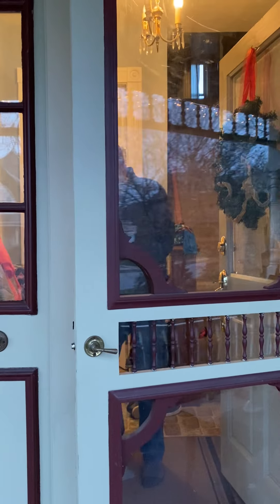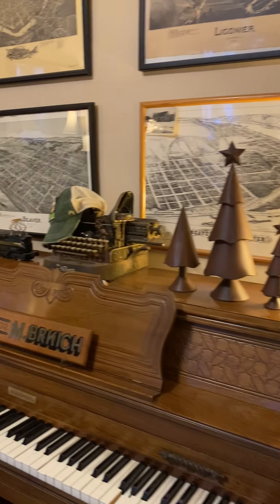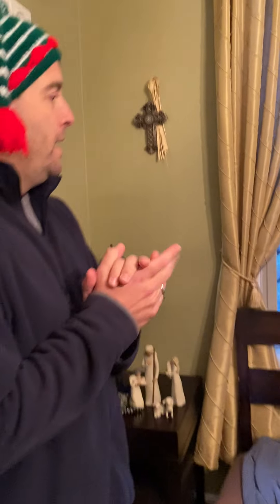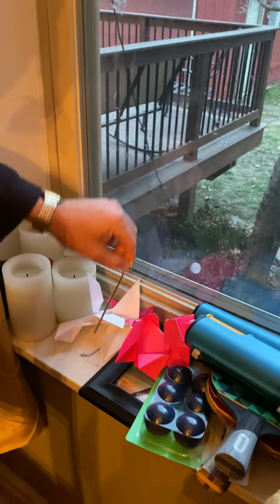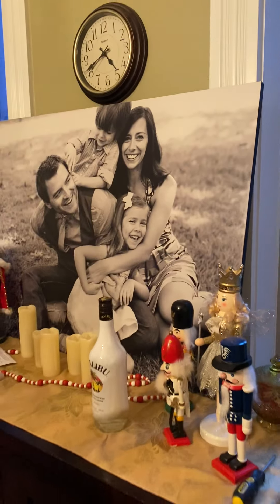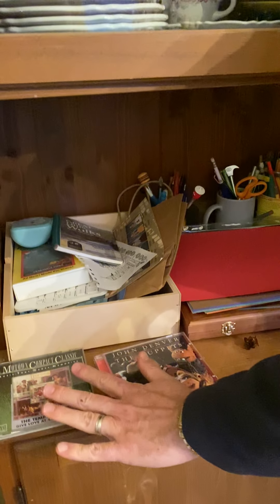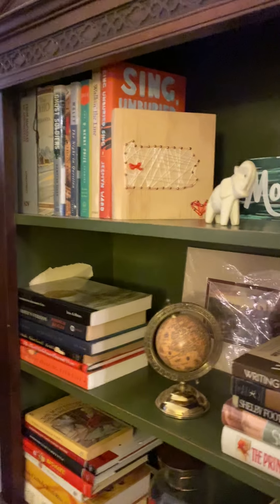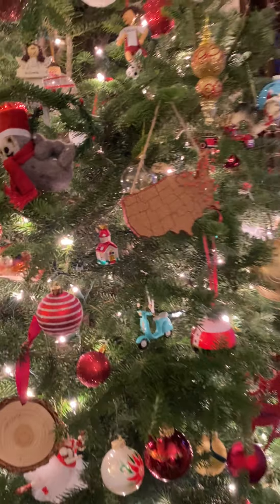Brkich Christmas 2020 House Tour